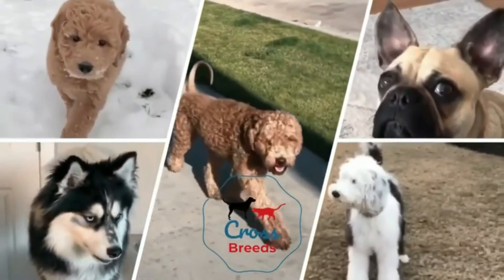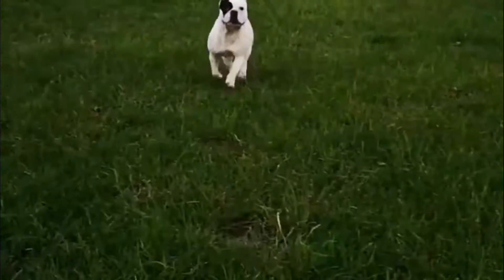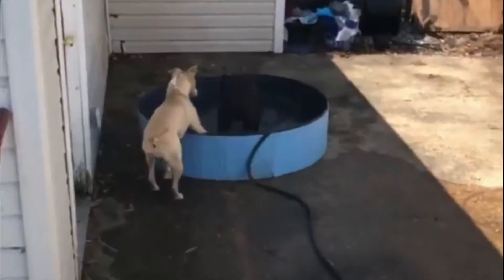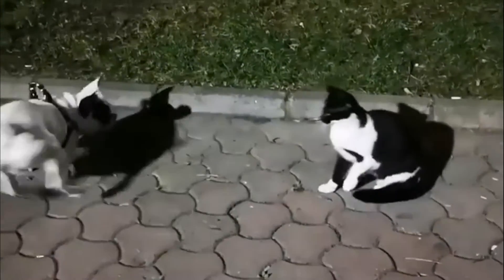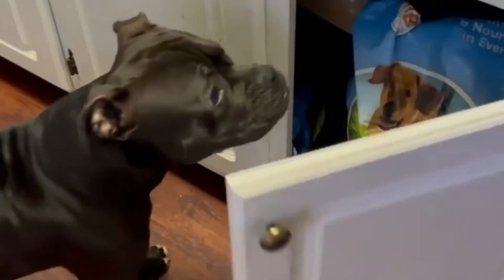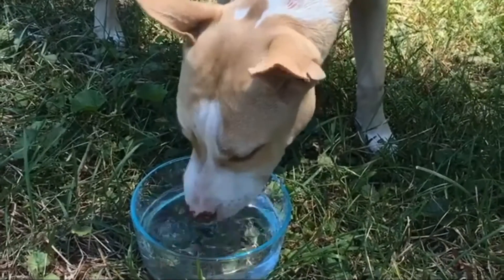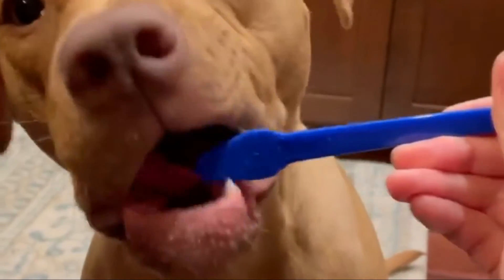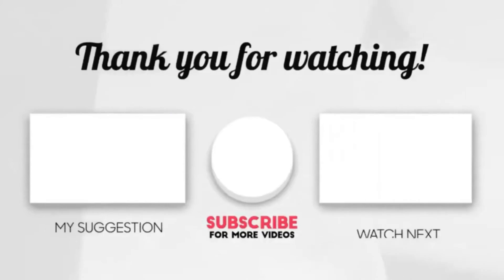French Pitbull - The Complete Breed Guide | French Bulldog Pitbull Mix